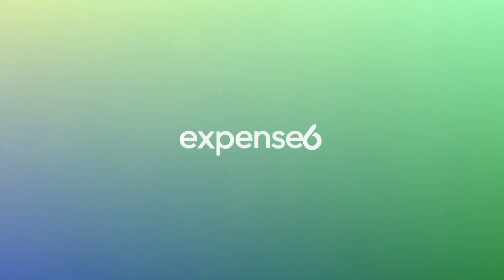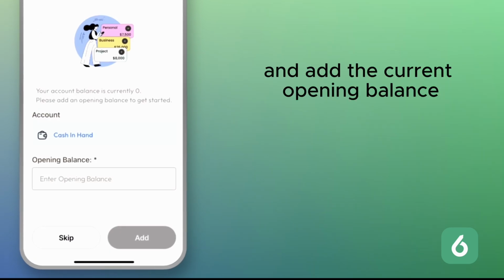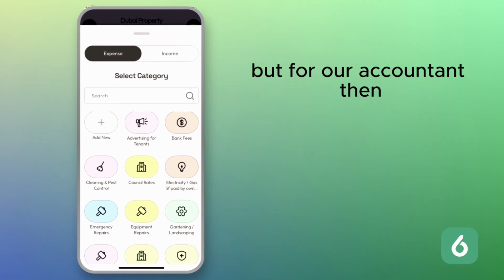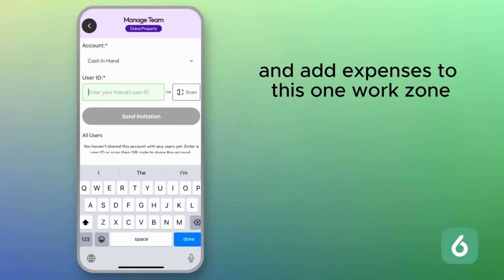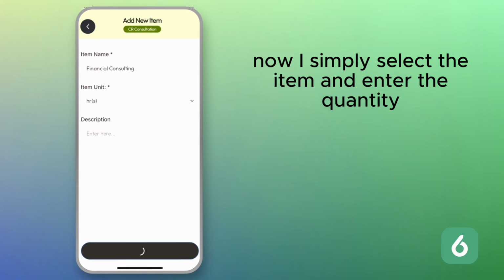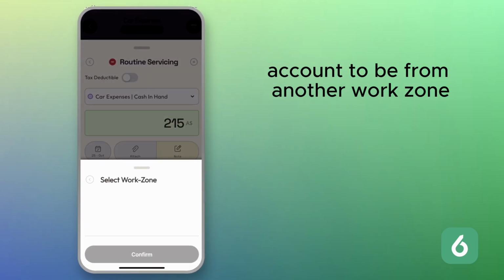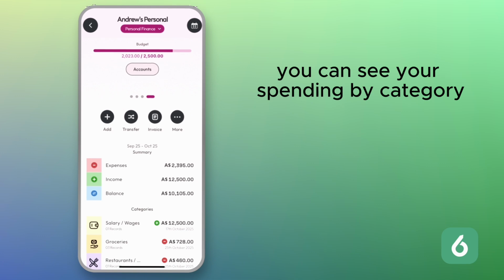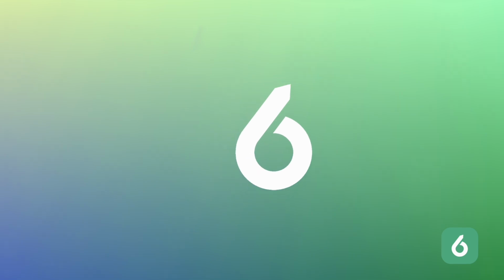Walk-Through Expense6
If you are a freelancer, consultant, or property owner, you know how messy finances can get juggling different projects, bank accounts, and currencies.

Expense6 is a financial control center designed to solve that problem. This in-depth tutorial shows you practical examples of how to organize your entire financial life using 'Workzones'.

Learn how to separate a personal budget from a consulting business in Australian Dollars (AUD) and a property investment in UAE Dirhams (AED), all in one app.

Timestamps:
0:00 - The Problem for Freelancers & Property Owners
0:19 - What are Workzones?
0:45 - Example 1: Creating a Property Workzone
0:57 - How to Set Different Currencies (e.g., AED)
1:30 - How to Add Bank Accounts & Set Opening Balances
2:04 - How to Log an Expense (e.g., Council Rates)
2:19 - Why Categories are Critical for Tax Reports
2:47 - How to Mark Expenses as 'Tax Deductible'
3:00 - How to Attach Receipts for Digital Proof
3:23 - How to Use Team Access (Share a Workzone with a Partner)
3:45 - Example 2: Invoicing for a Consulting Business
4:02 - How to Set Up Company Details, Logo & ABN
4:19 - Adding Customers & Invoice Items (e.g., Consulting Hours)
5:07 - How to Track Partial Payments on an Invoice
5:25 - How to Set Recurring Invoices
5:40 - Pro-Tip: Creating a 'Car Workzone' to Track Vehicle Costs
6:09 - How to Set Bill Reminders (e.g., Insurance)
6:24 - How to Set & Track Budgets
6:43 - How to Transfer Money Between Workzones (with Exchange Rates)
7:07 - Viewing Your Dashboard, Reports & Spending by Category
7:46 - How to Securely Share Tax-Ready Data with Your Accountant

💰 Try Expense6 FREE.